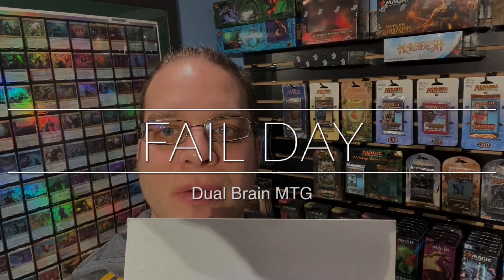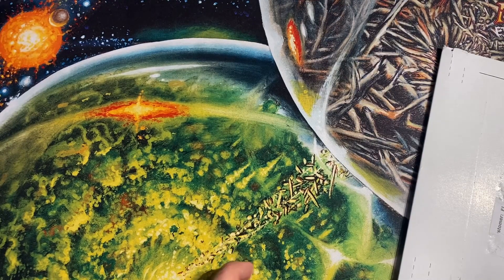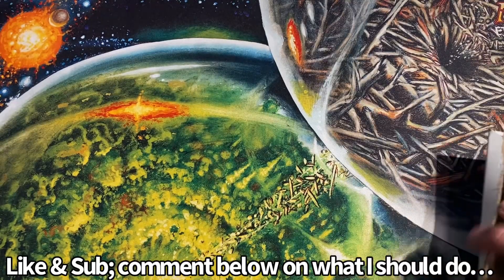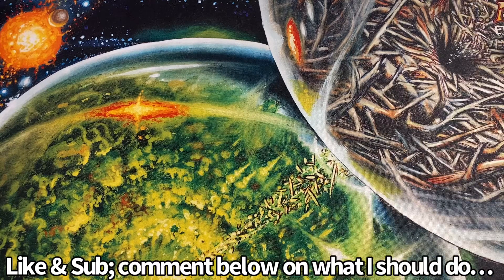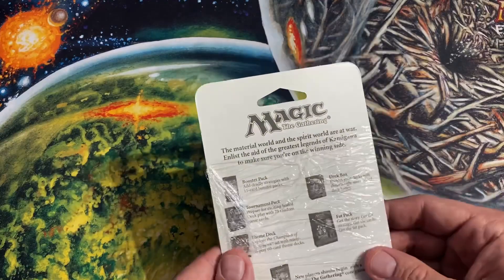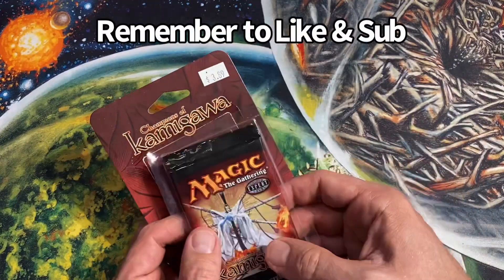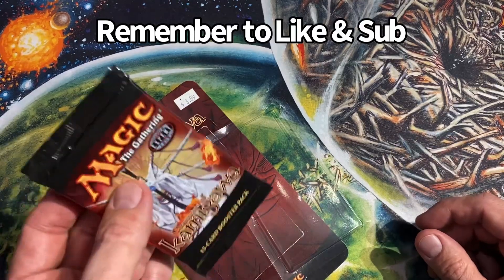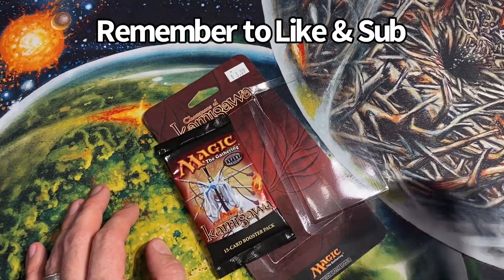FAIL day - 😑😡🤬 Vintage MTG mail day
Ouch… no ceremony

494 Bridgeport Ave Unit 101
Shelton, CT
06484